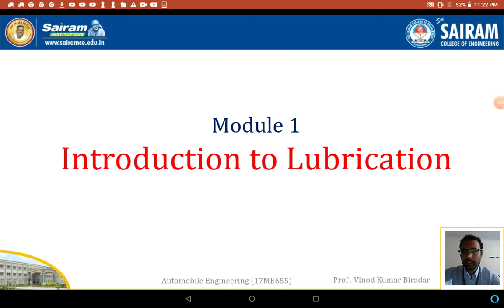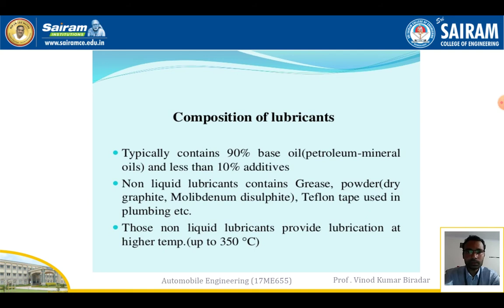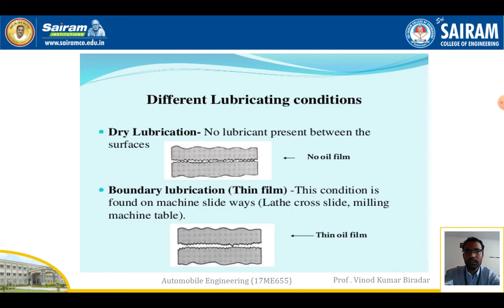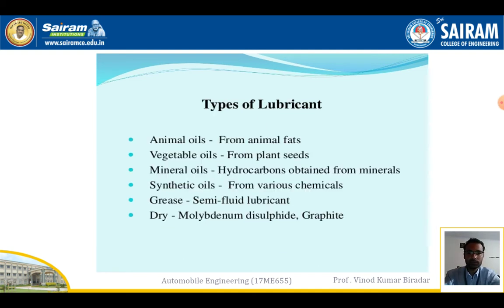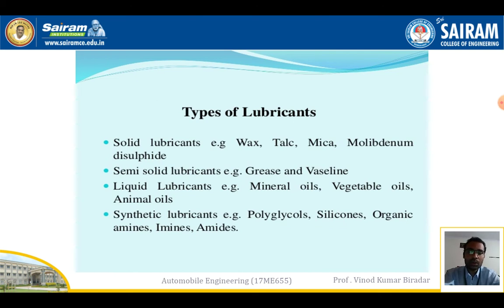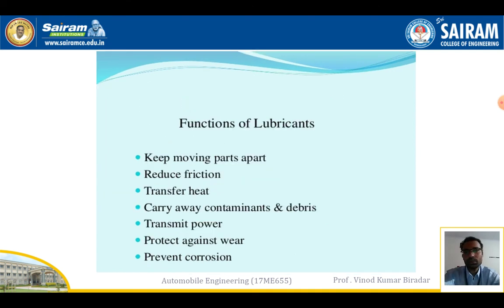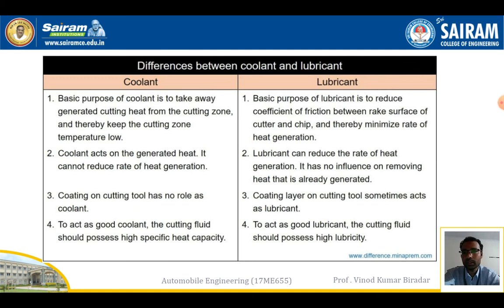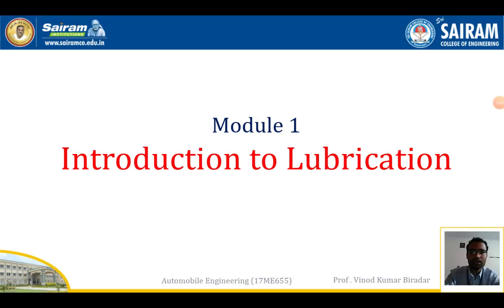Lecture video_17ME655_Module 1_Introduction to Lubrication_ Vinod Biradar